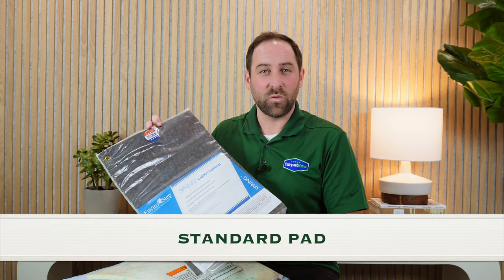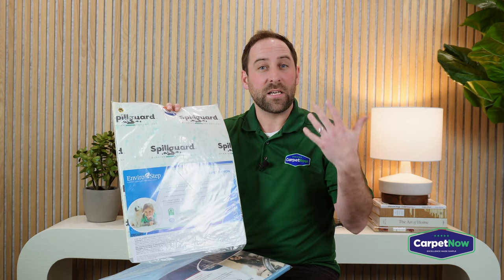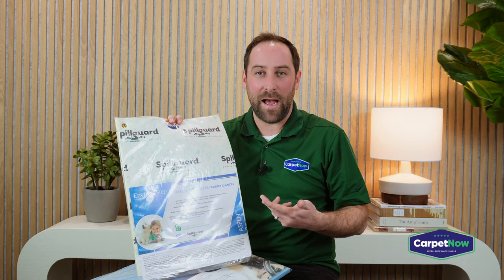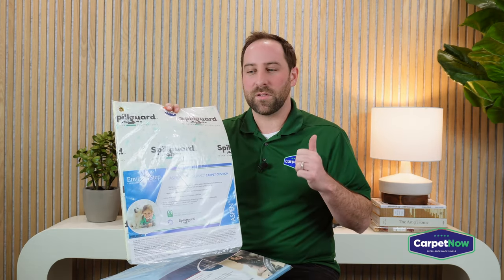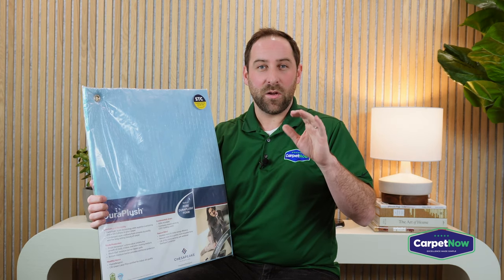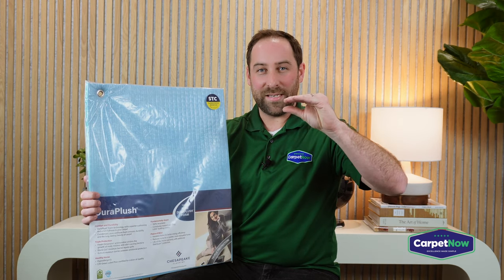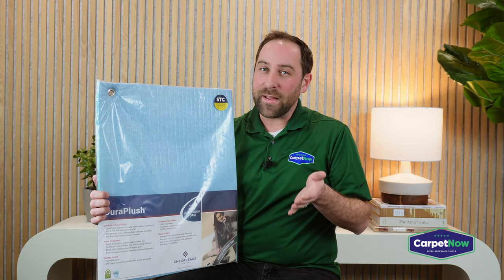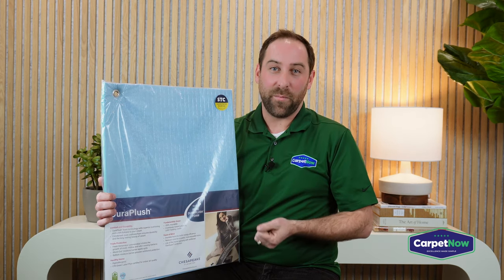Carpet Pad Options Explained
Option 1: Standard Padding
Option 2: Upgraded Padding with Moisture Barrier
Option 3: Memory Foam Padding